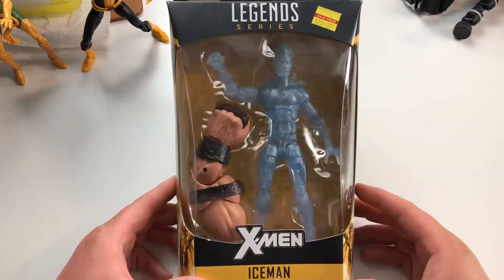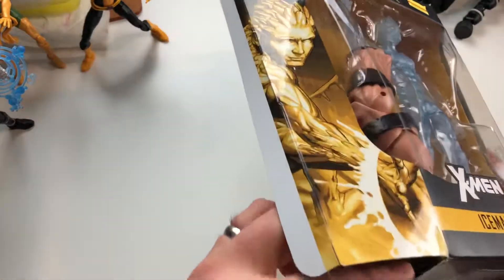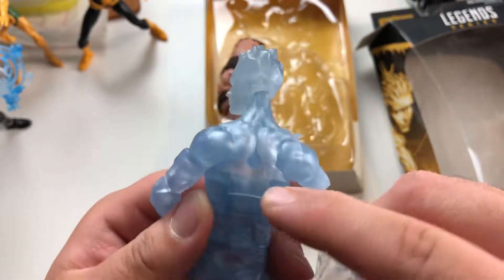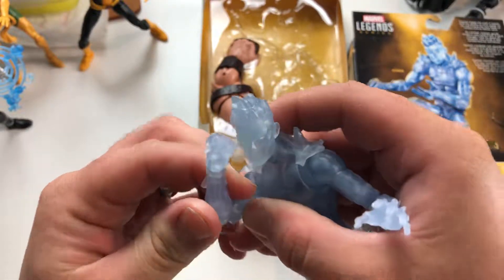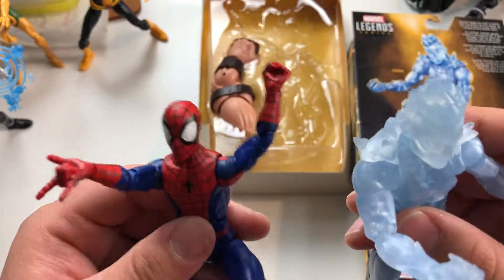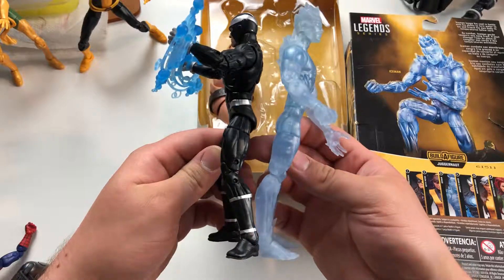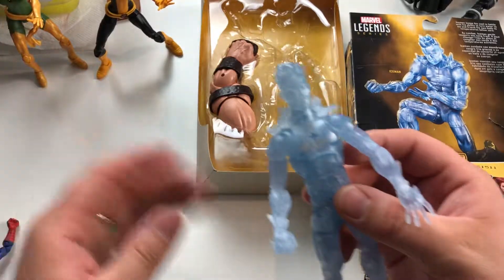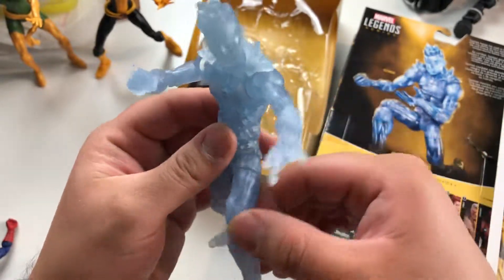Marvel Legends Juggernaut Wave Iceman Unboxing and Review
Last fig from this wave SO FAR!
Definitely aiming to build that Juggernaut!